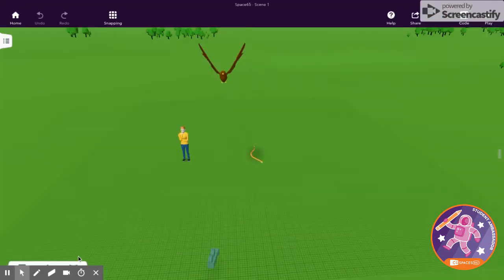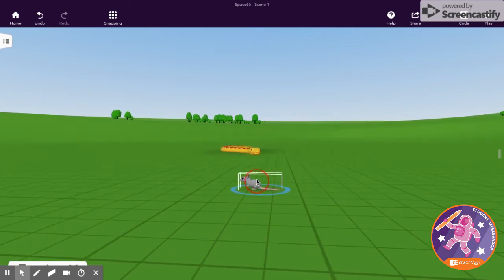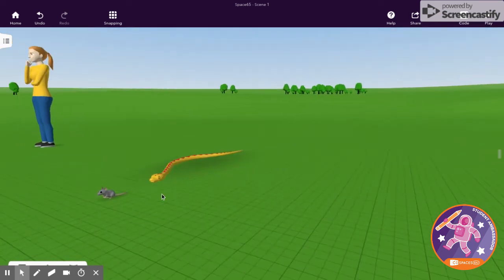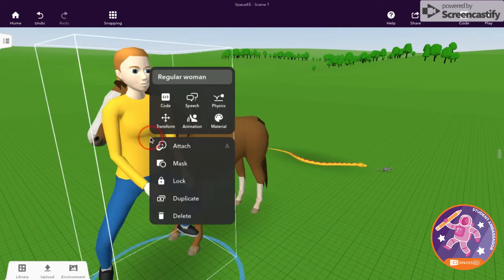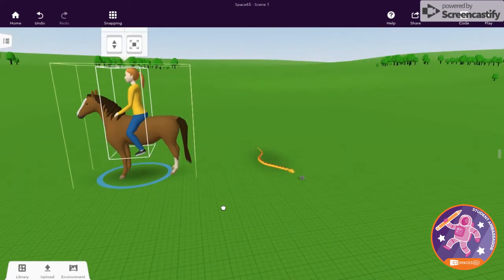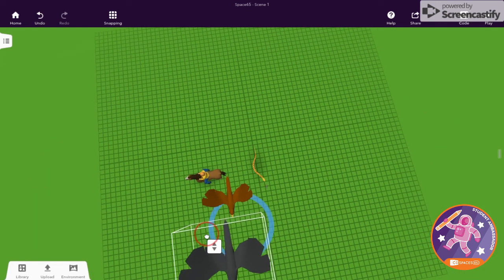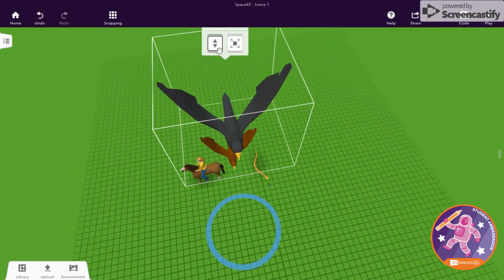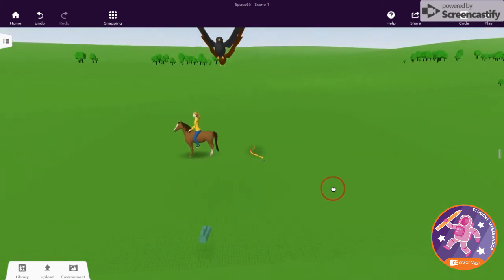How to use the camera views in CoSpaces Edu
Tutorial created by Caedence Gliniecki, grade 4 student and CoSpaces Student Ambassador.